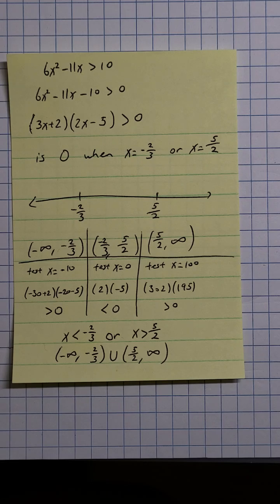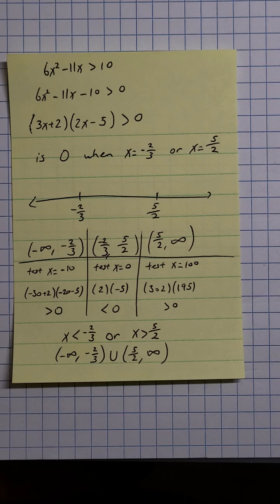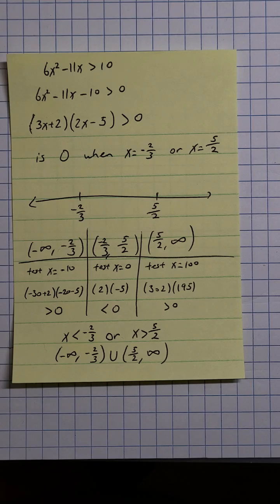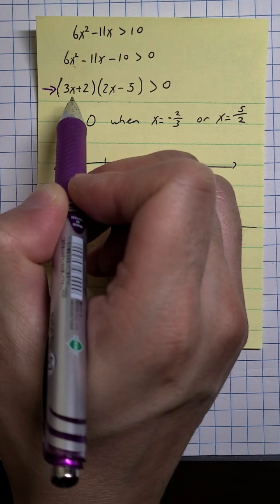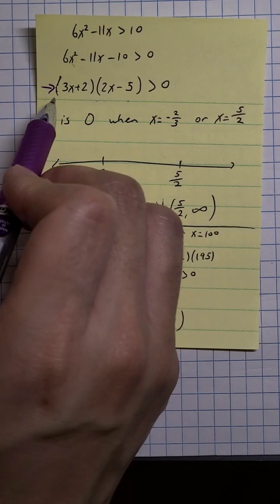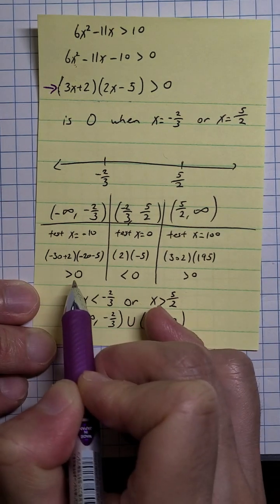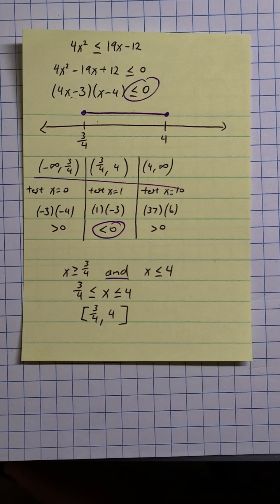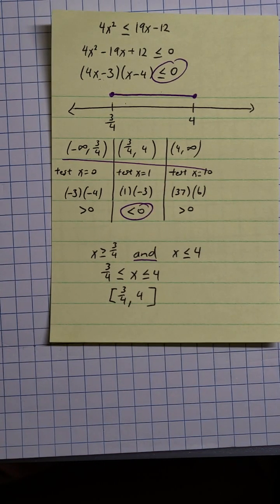Quadratic inequalities - UNDERRATED SHORCUT (and thought process of course)